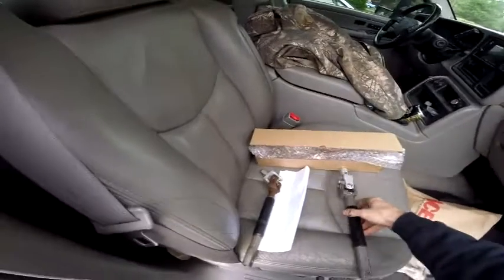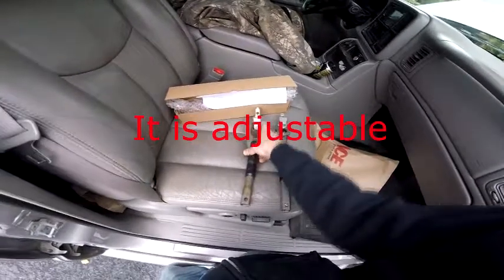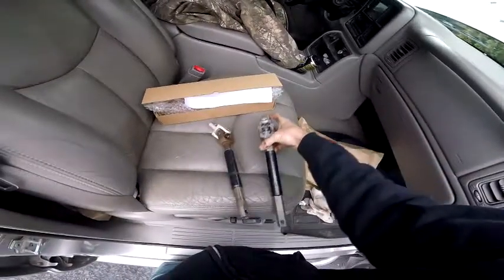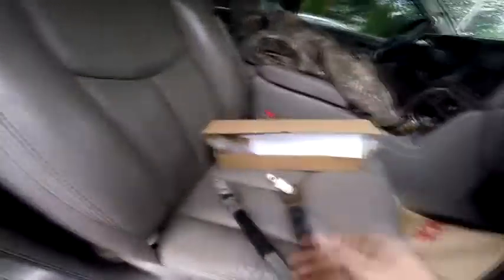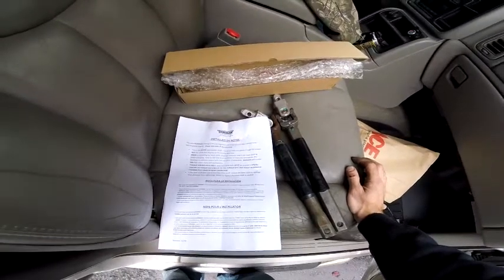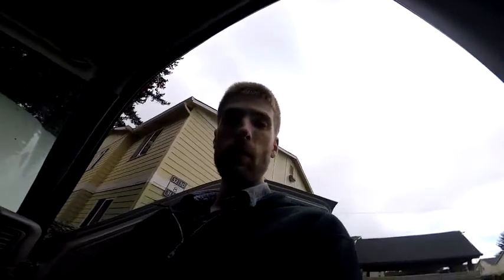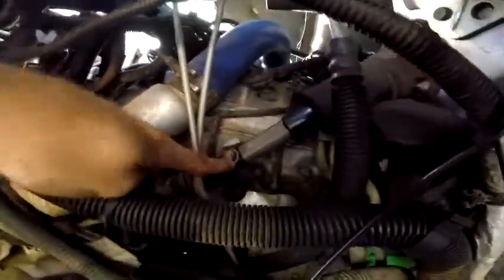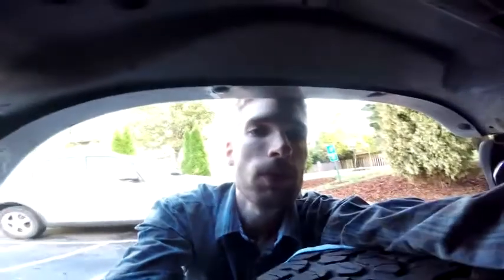Steering shaft upgrade 04 Chevy duramax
Had noise coming from the front end somewhere so i did my research and found out about this chevy defect easy fix hope you find this helpful.